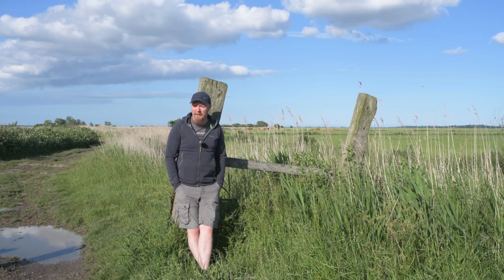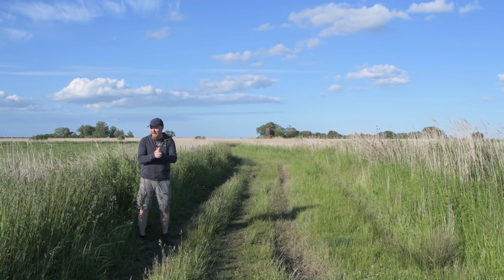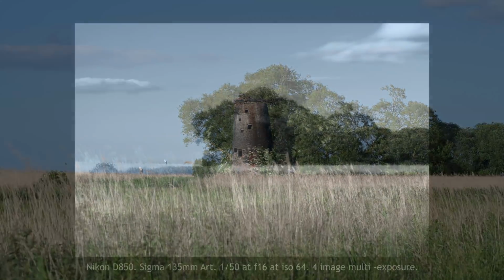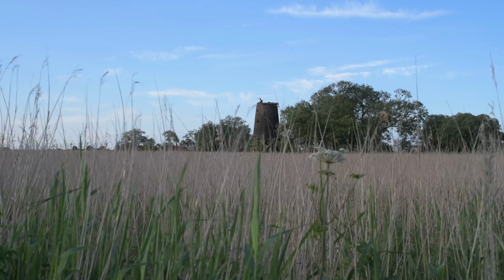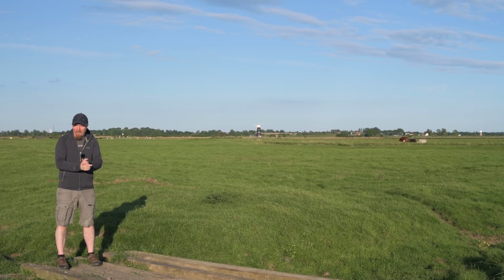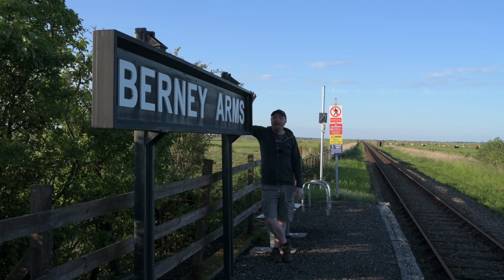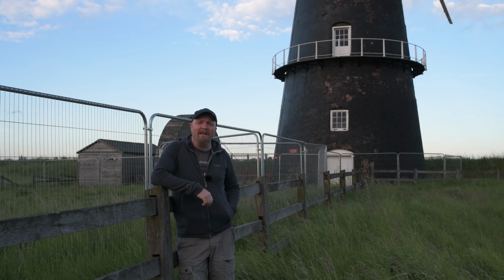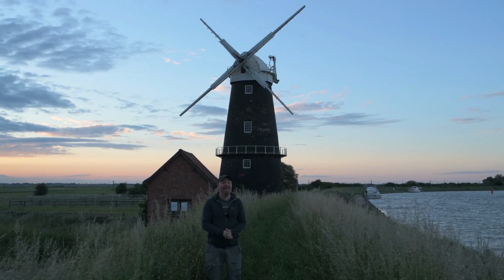MARSHLANDS - a summer's evening photography in BIG SKY country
Hi

I hope you're all well

Thanks for tuning in to my latest entry.

This one is a bit of a nostalgia trip for me as I return to one of the areas that I used to frequent when I was first getting into landscape photography back in the early 2000s.

If you head westward from my hometown of Great Yarmouth in Norfolk you will soon be out on a large area of marshes, it really is big sky country here.

Dotted amongst this landscape are a good many drainage mills which bring a nice bit of subject matter (and height!!!) to the area. On this occasion I went for a long walk from Wickhampton in a big loop, by the time I got back it was dark and I was knackered!!!

It reminded me that sometimes we neglect locations that are close to us in search of more spectacular or dramatic landscapes. This walk has certainly made me think about spending a lot more time in my local area this summer. I hope you'll join me on those days out and thanks very much for watching this entry.

take care

J

Tech info:
All clips and stills were shot on a Nikon d850 with Nikon and Sigma lenses
Vlog put together in Adobe premiere Pro.